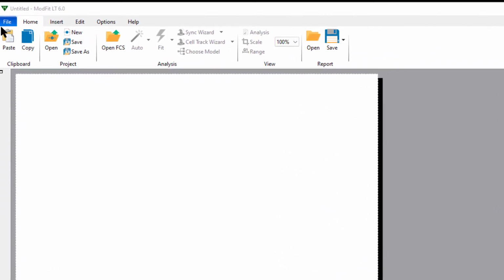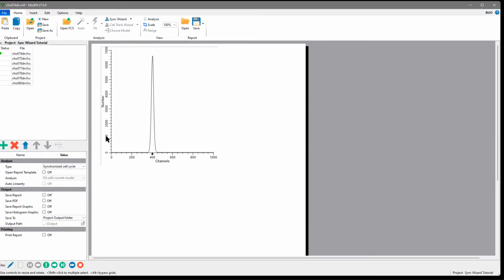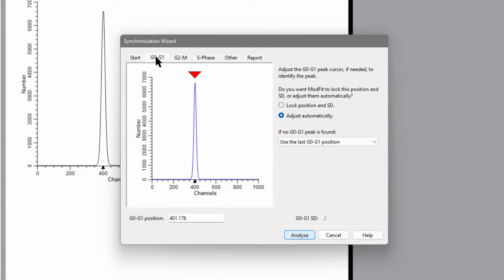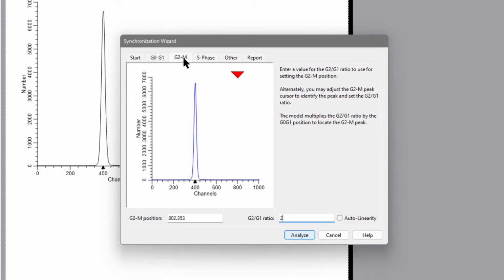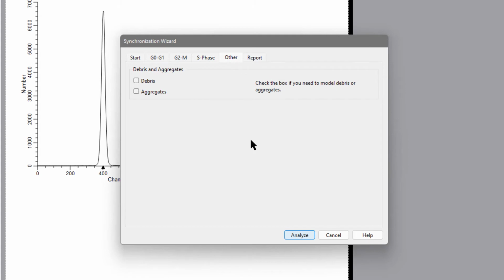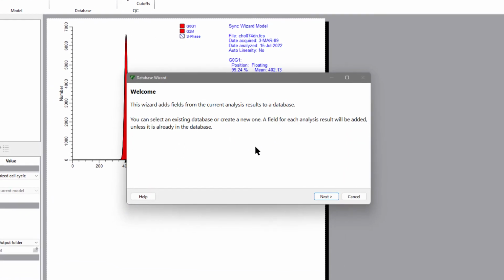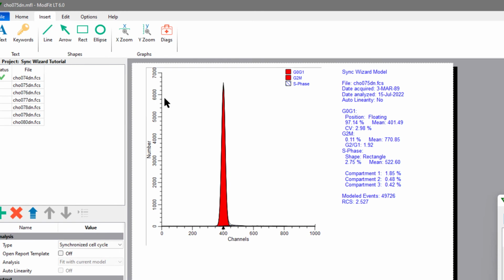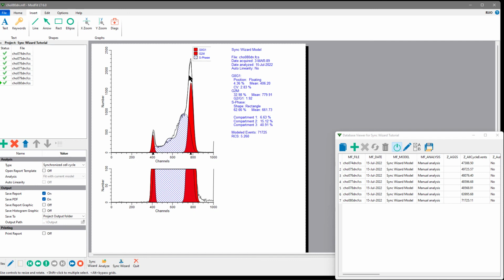Analysis with a Sync Wizard Project in ModFit LT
For cell cycle blocking and drug discovery experiments, the Sync Wizard in ModFit LT will tackle your cytometry data with ease.  Whether you are a novice or an expert, this tool provide a robust, accurate analysis platform.